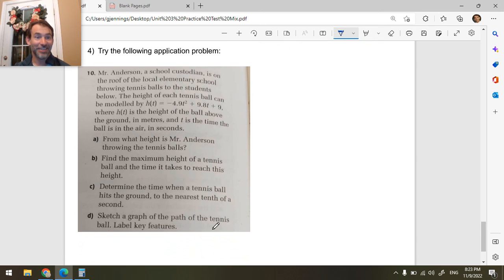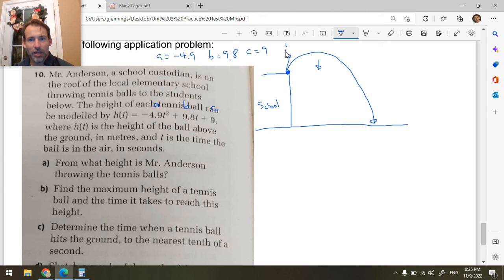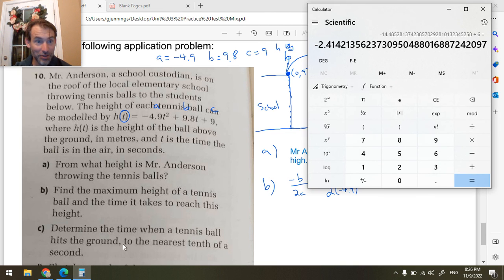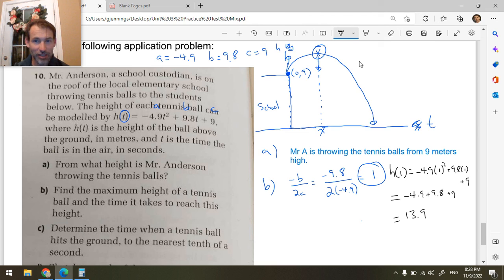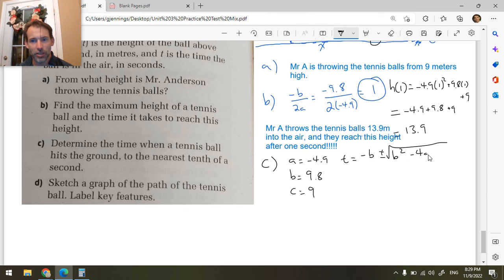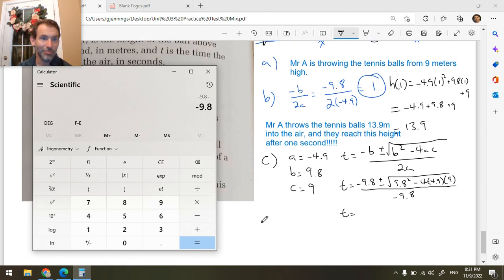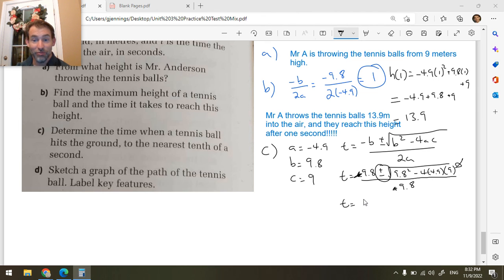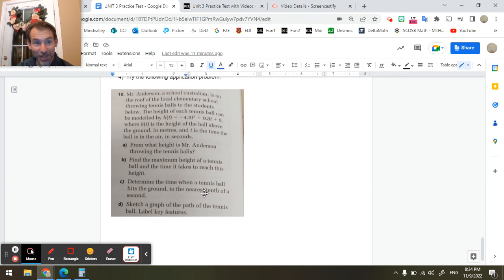Use the Quadratic Formula to Count Roots